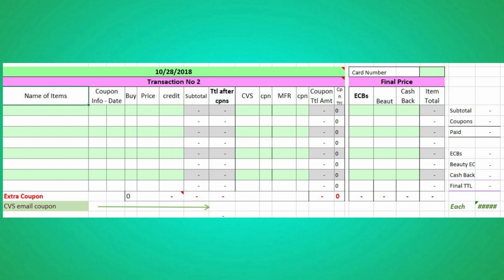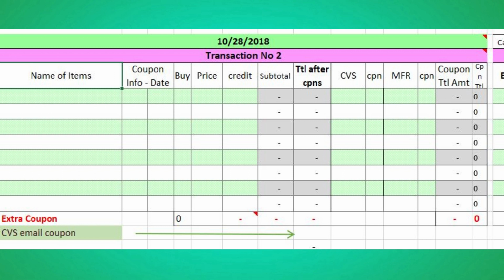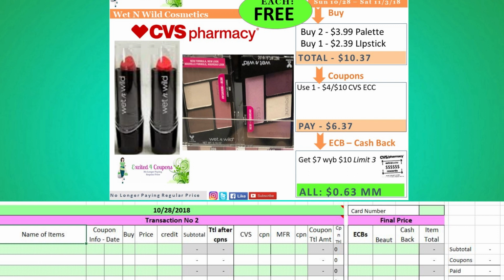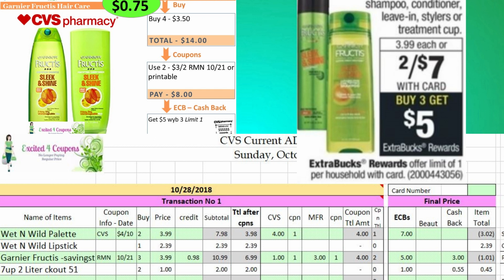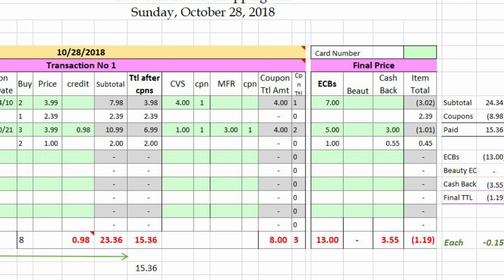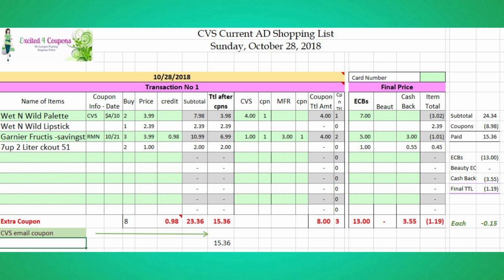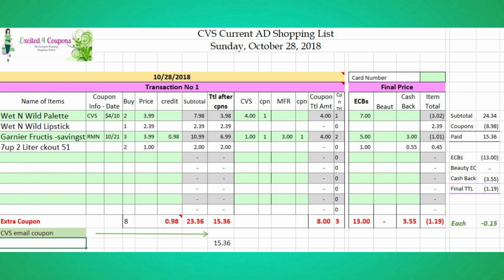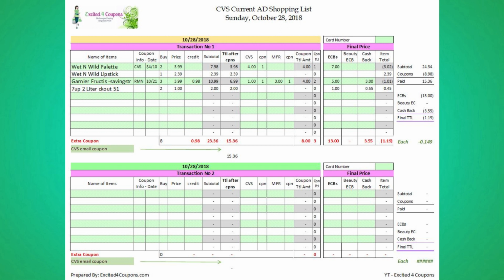Free Shopping Spreadsheet List & How To use it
Free Shopping Spreadsheet List & How To use i